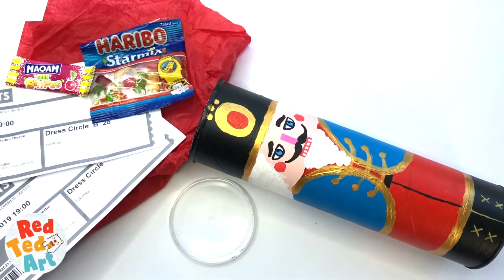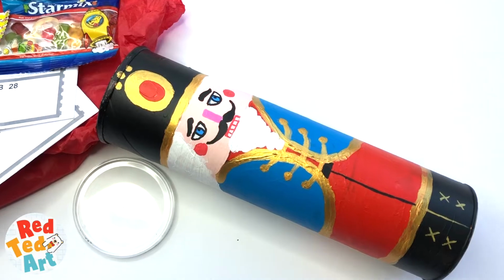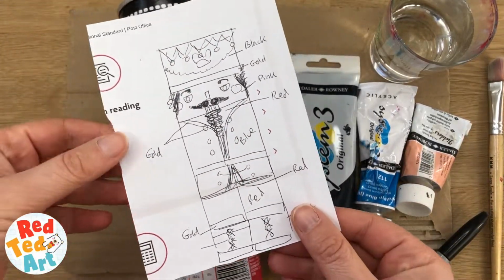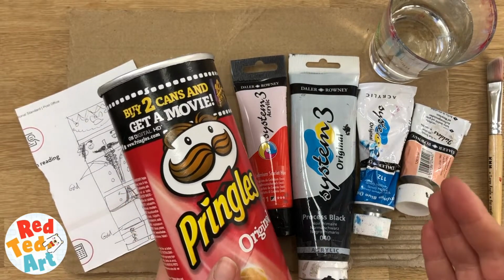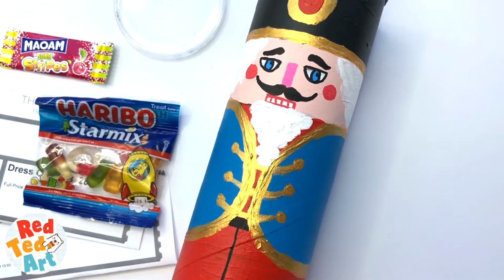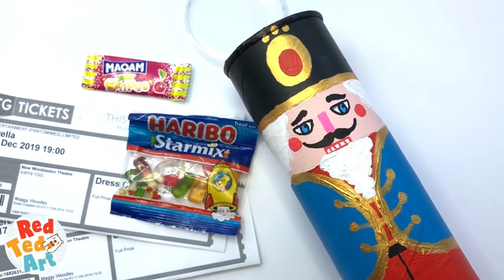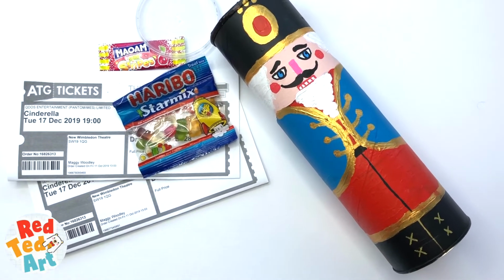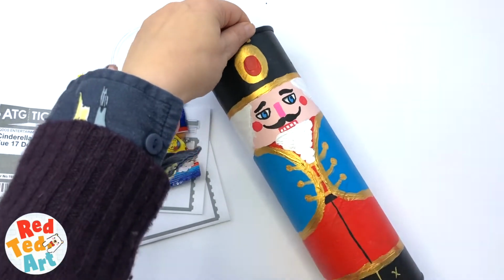DIY Nutcracker Giftbox - From Pringles Can to Upcycled Gift Box DIY